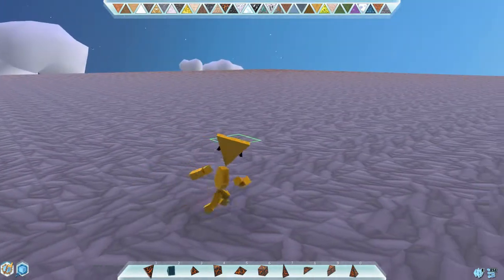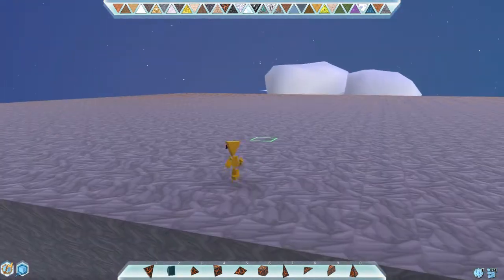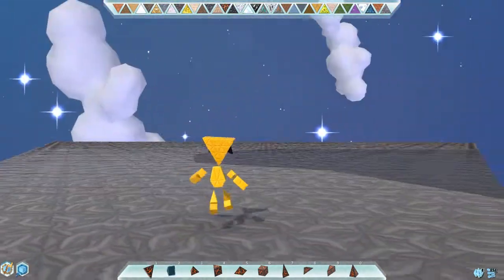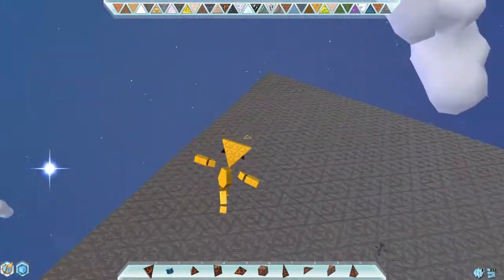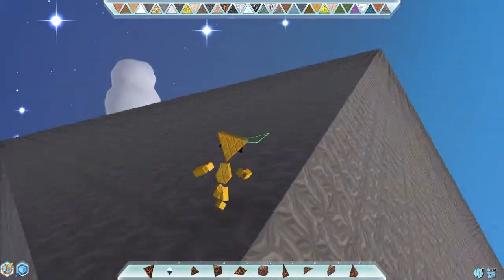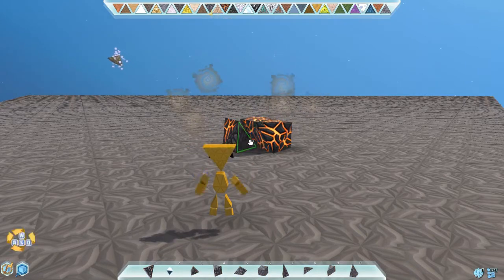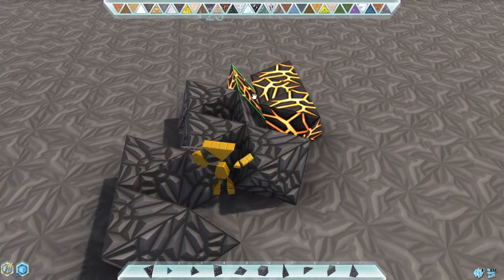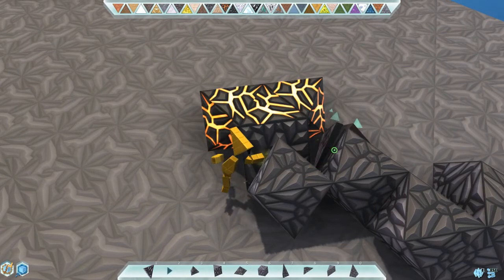Patterns - Featured World - Genesis Pyramid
Patterns Gameplay!  In this episode we check out a featured world in Patterns version 0.03a.  This level is called Genesis Pyramid, it is very simple and the easiest to get in a multiplayer game with in the current version! :D  Go in unbound mode and have fun in this map! :D

Patterns is a creative building game by Linden Lab.  This is version 0.03a of the game.
If you want to play Multiplayer Patterns with me, write a comment with your Steam name, or ask me for mine! :D